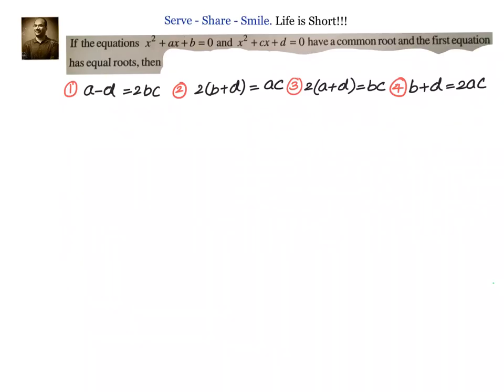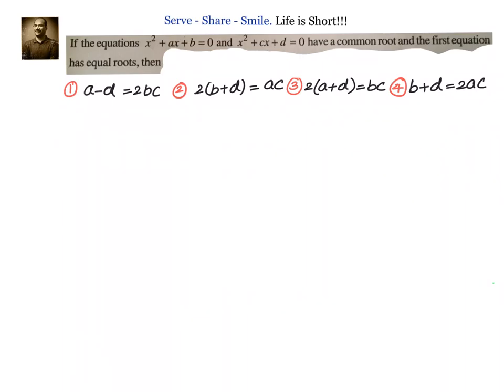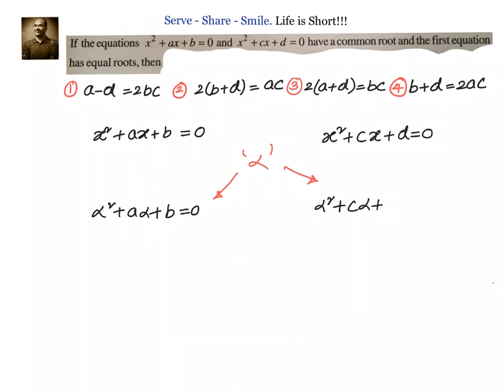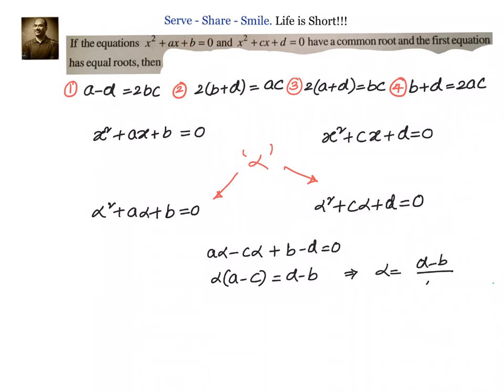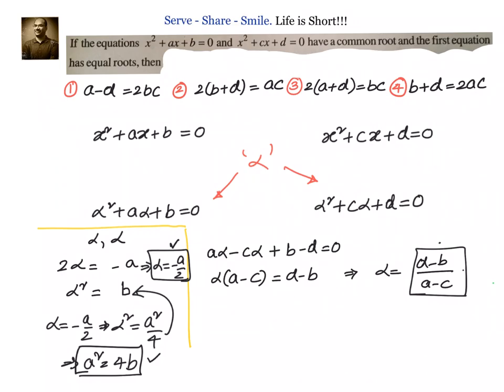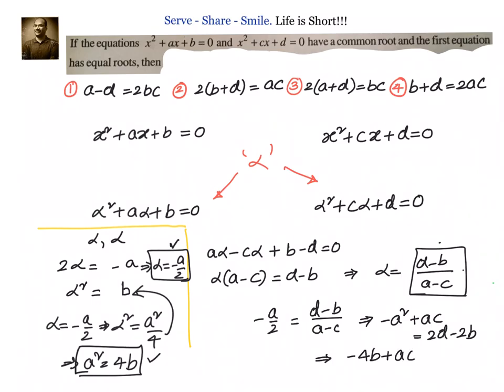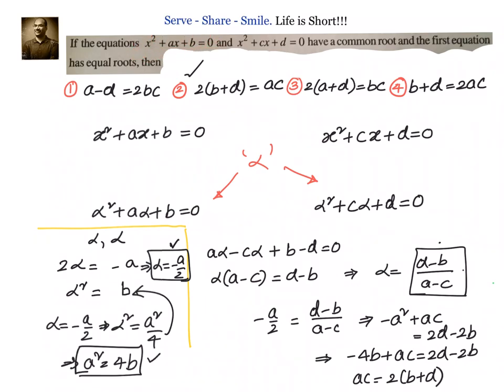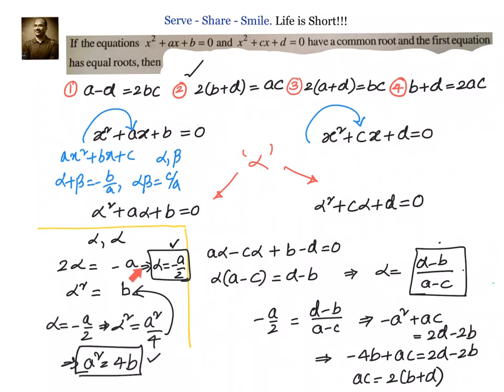Quadratic Equations : Common roots - example